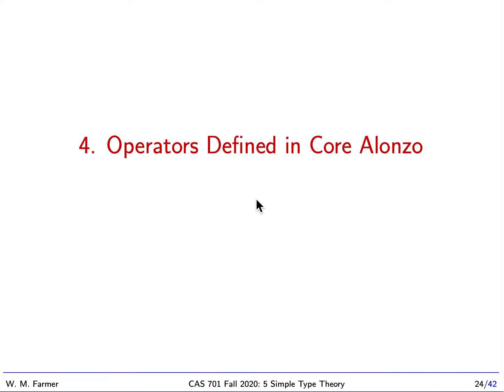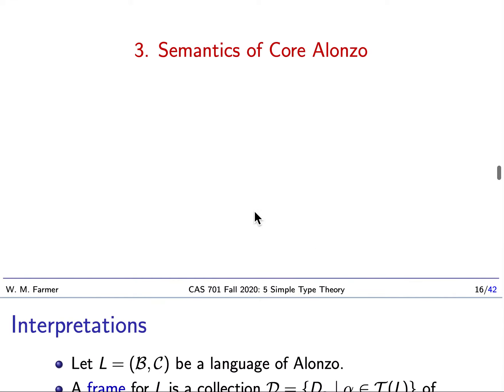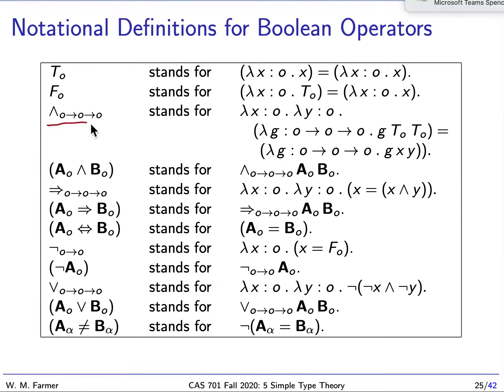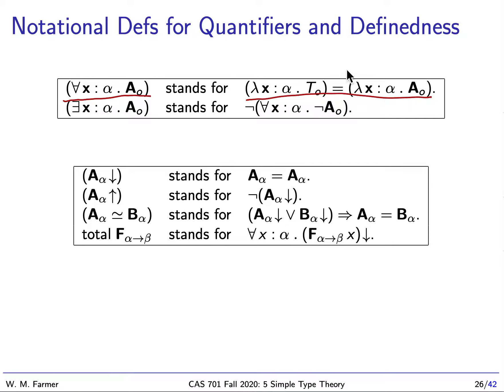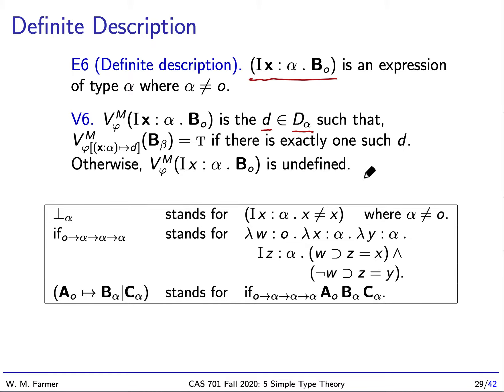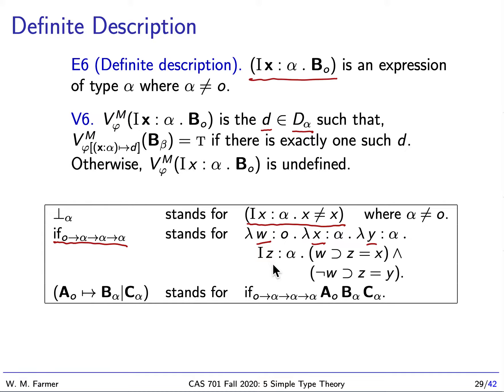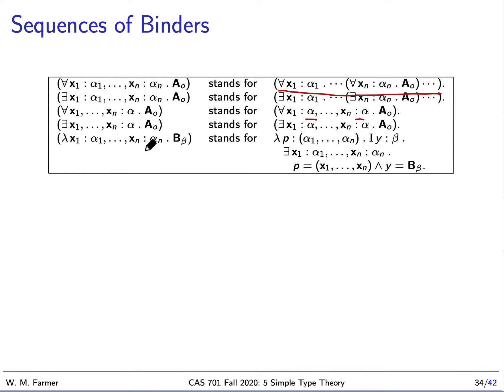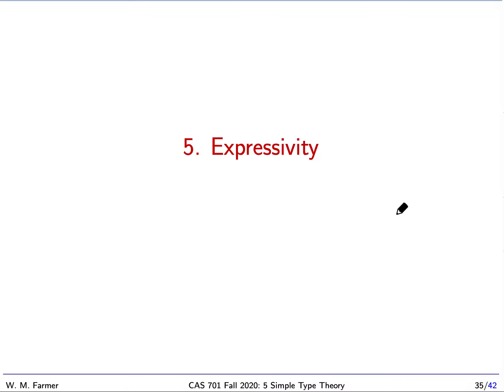5d Simple Type Theory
Lecture 5d for the McMaster University graduate course CAS 701 (Logic and Discrete Mathematics) Fall 2020.